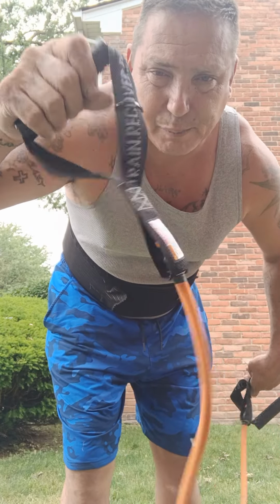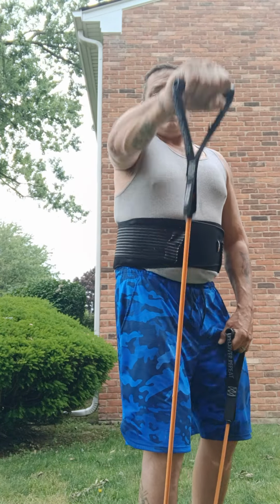June 8, 2024(1)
Shoulders